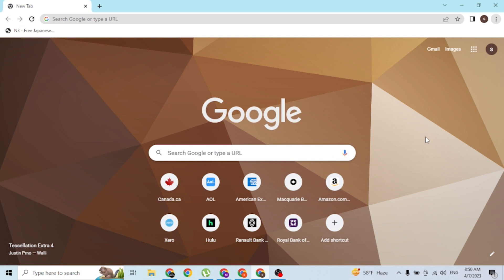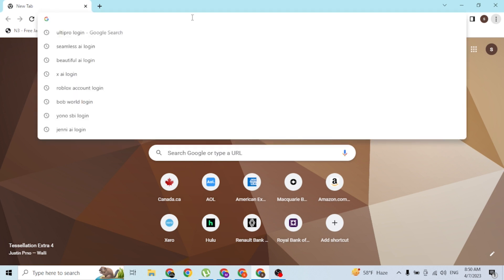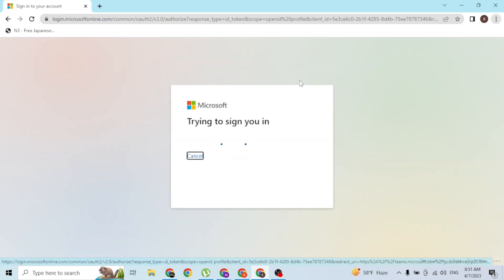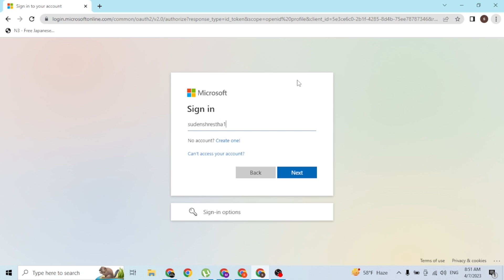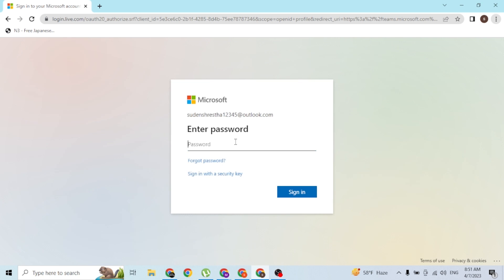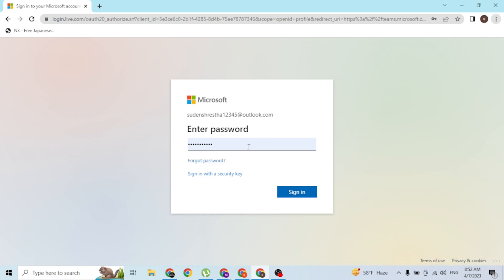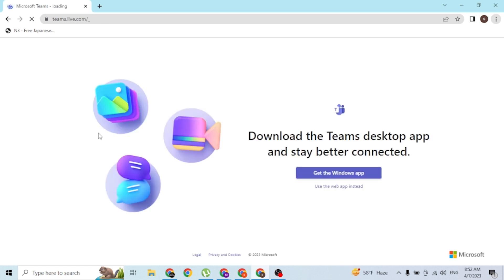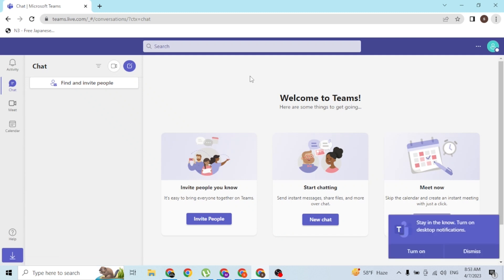How to Login Microsoft Teams?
Learn how to login to your Microsoft teams account online on your pc. YOu can easily sign in to your Microsoft teams on your computer online. This video will show you how to sign in to your Microsoft teams account on your computer with quick and easy steps.